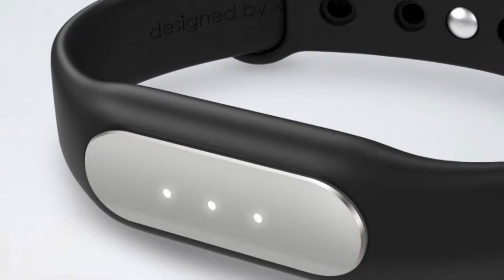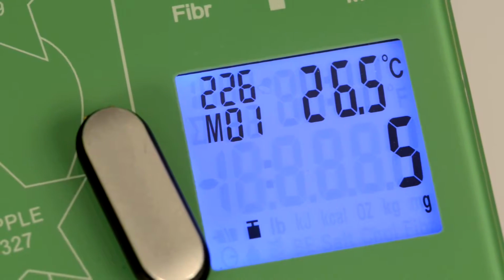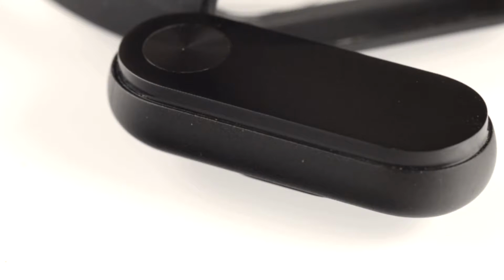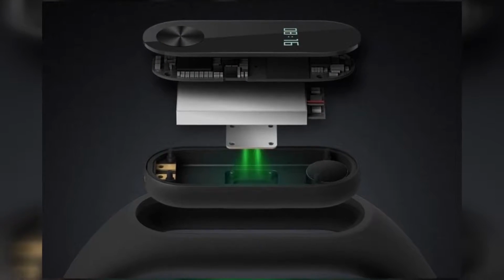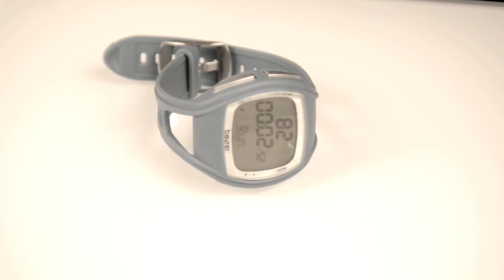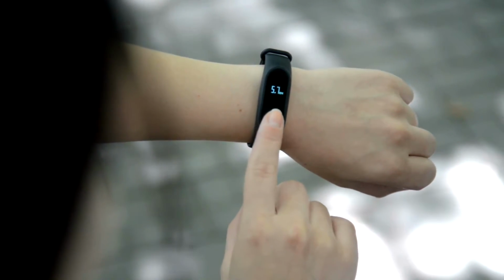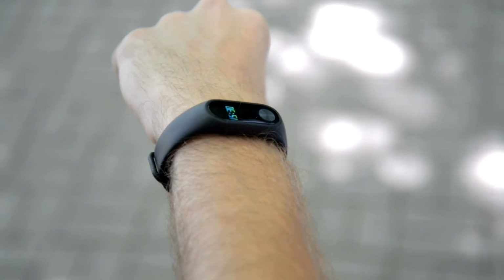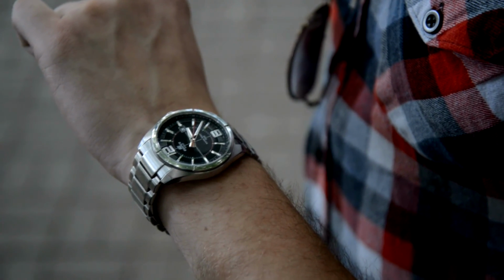Xiaomi Mi Band 2 | best fitness tracker | review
The new version of Mi Band 2 has an OLED-display and a touch panel, which will make more information available to you. You can find out the detailed information about the covered distance, time, heart rate, body temperature and many other useful data with just one touch of a finger. Smart technology responds to your movements. As soon as you raise your hand, the bracelet will display the current time — easily and conveniently. Fitness tracker and watch — two in one.